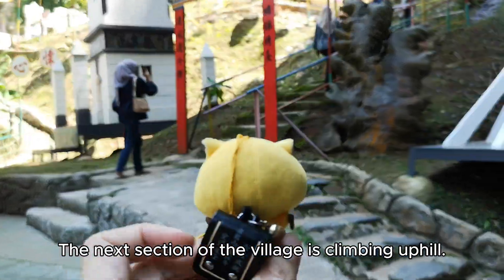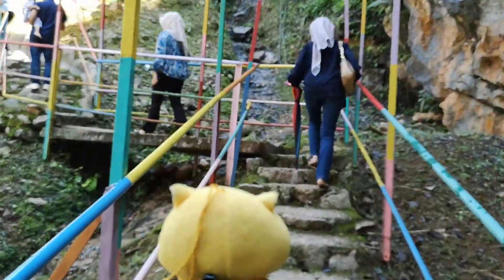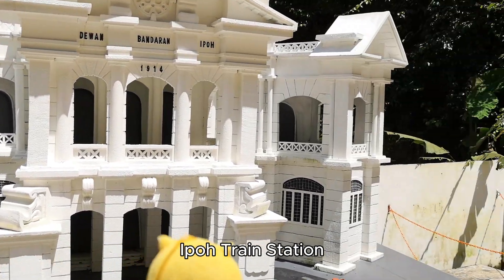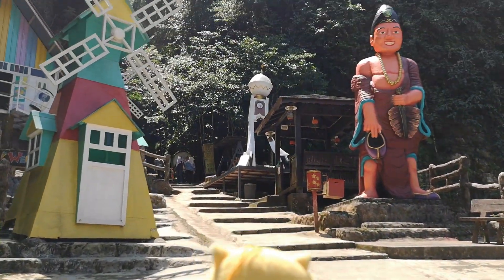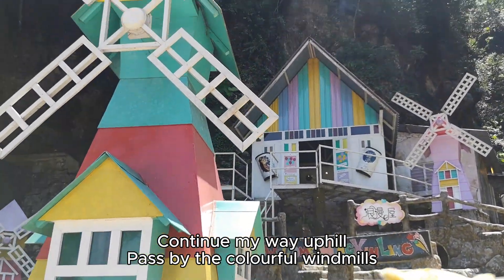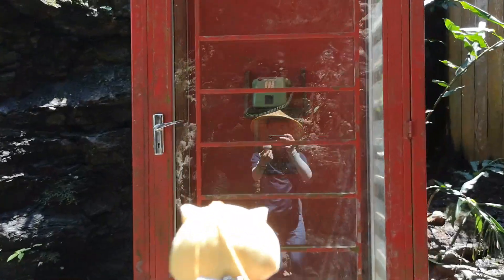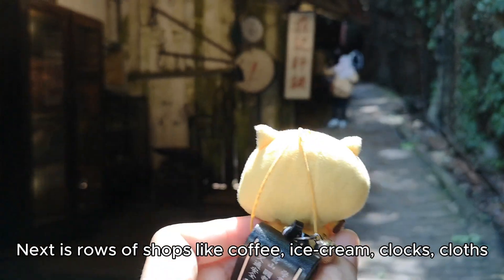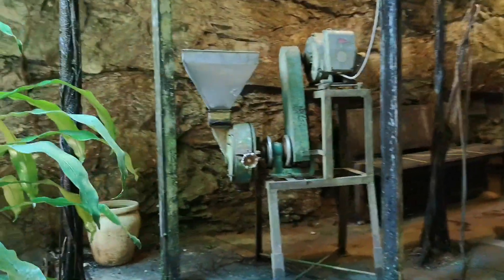Malaysia Perak Ipoh Qing Xin Ling Part 3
Qing Xin Ling Leisure and Cultural Village (清心岭休闲文化村) is located south of Ipoh.
You can get a bicycle at the entrance.
You will see Titanic before entering the farm.
The place is surrounded by limestone hill and there is a lake at the center.
Get your ticket at the entrance (RM20, RM12 for local, 2024 price)
Get a straw hat at any of the bins to shield from the hot sun.